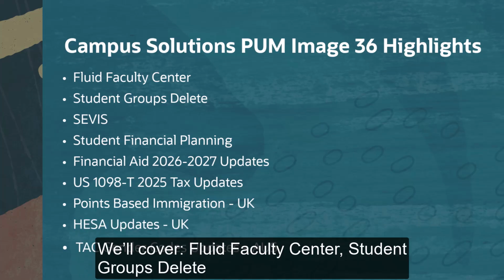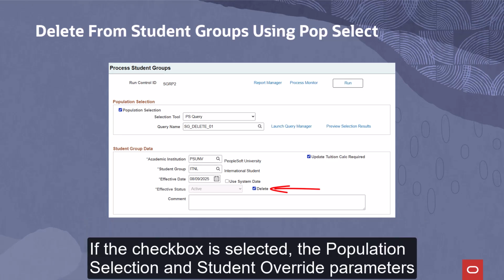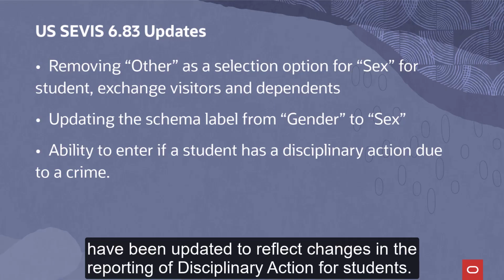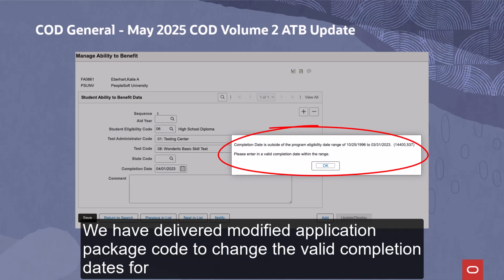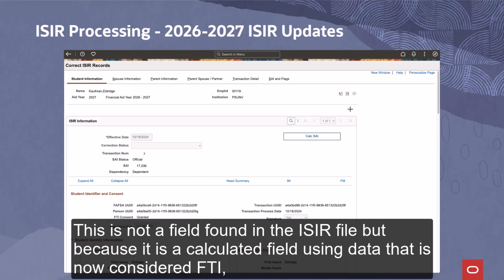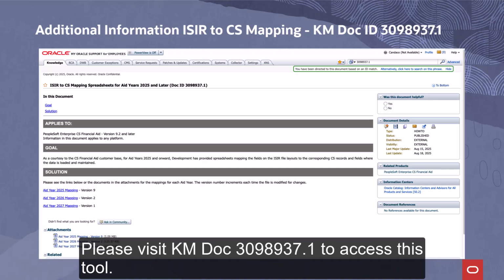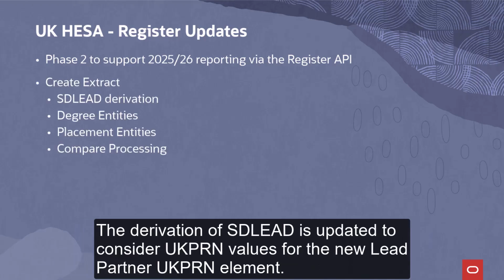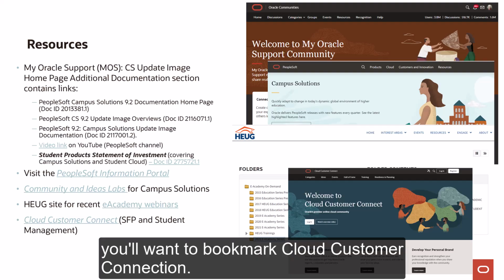Image Highlights, PeopleSoft Campus Solutions Image 36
Campus Solutions continues to innovate and deliver transformative user experiences and innovative feature functionality that provide greater efficiency to your students, applicants and administrators. The following PI36 features are discussed in this video:

00:00 Introduction
00:49 Fluid Faculty Center
02:15 Student Groups Delete
04:00 SEVIS
05:16 Student Financial Planning
05:45 Financial Aid 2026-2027 Updates
12:30 US 1098-T 2025 Tax Updates
12:43 Points Based Immigration - UK
13:38 HESA Updates - UK
15:15 TAC Gender Codes Updates – AUS
15:40 Campus Solutions Resources